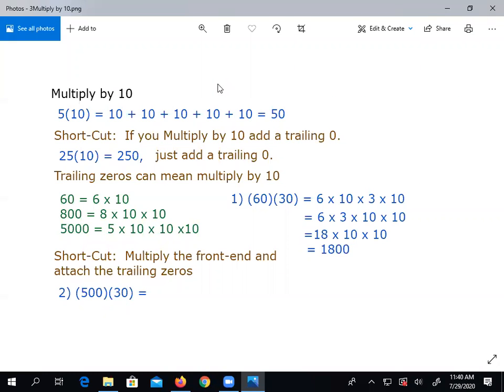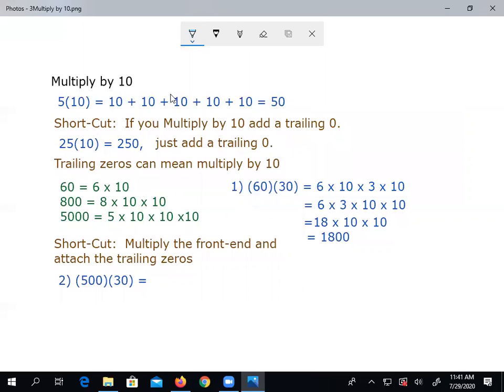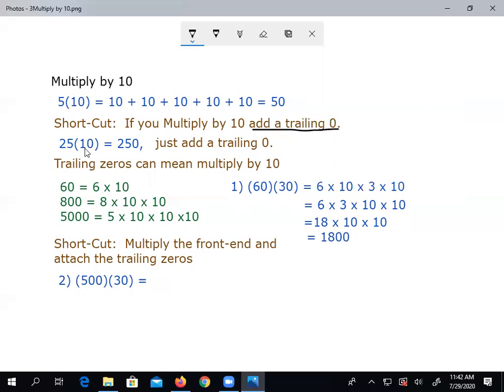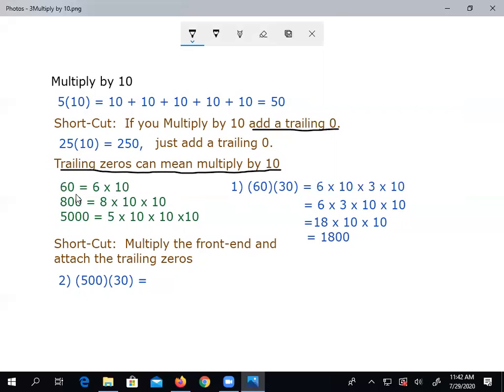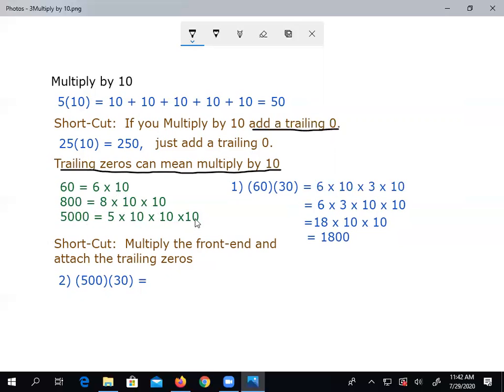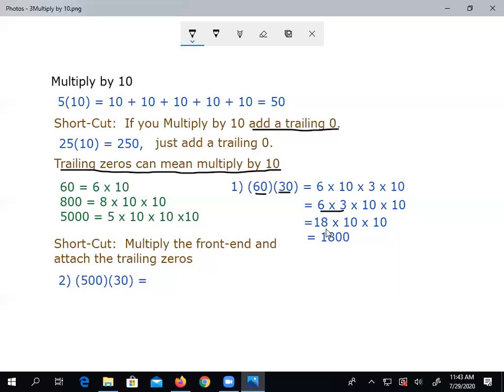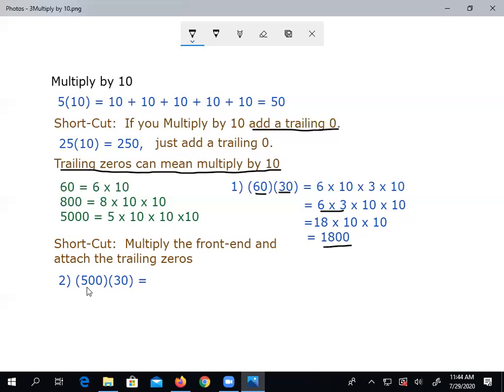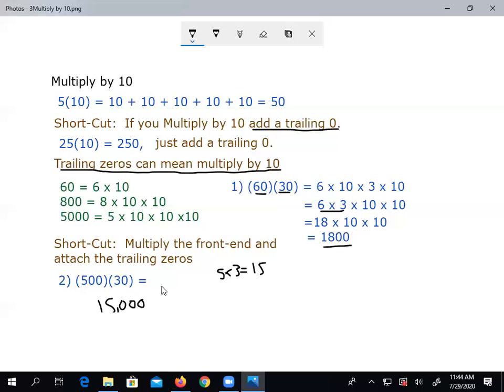2c Multiply by 10